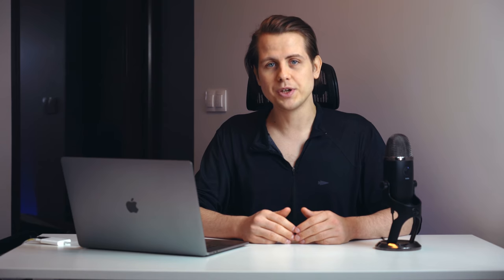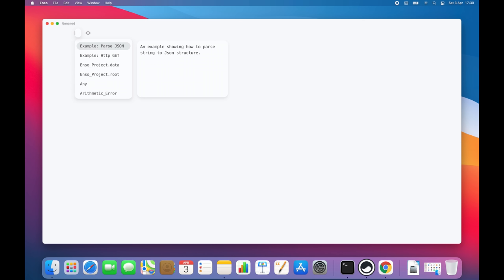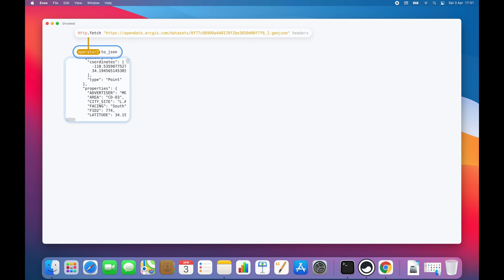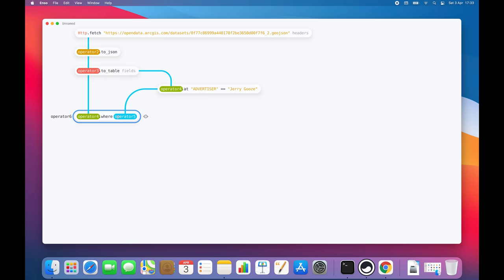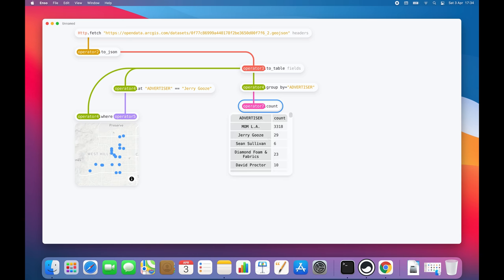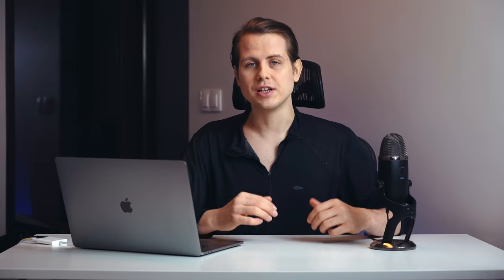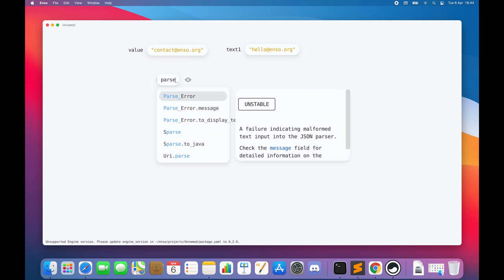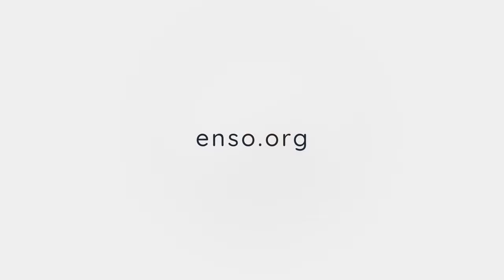Introducing Enso | Build your data workflows in minutes, not weeks.